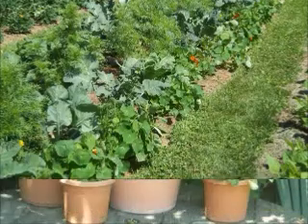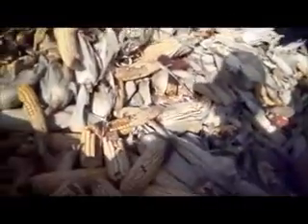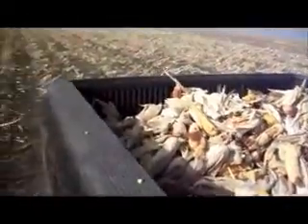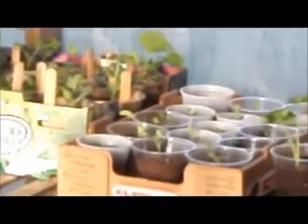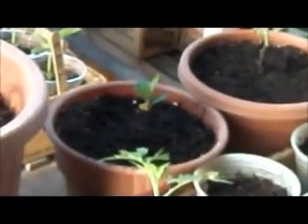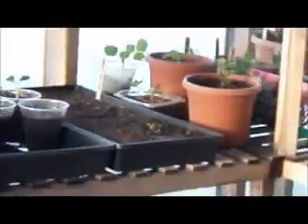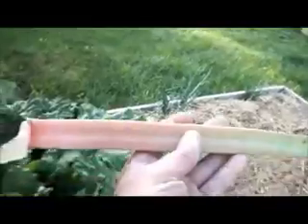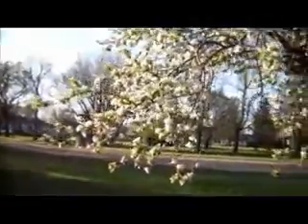THE SURVIVALIST GARDENER (update 05 A)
MERGING SURVIVALIST GARDENING WITH SOCIAL ACTIVISM

Hi Guys, I hope everyone is doing great and that you all are happy. I decided to do another update and show you how things are going.I wanted to explain a couple of things for those of you who might not know. First, When I refer to a "quarter" it is a quarter of a "section" which is 640 acres so a "quarter" is 160 acres or 1/2 mile sguare. A "township" is 36 "sections", whith each one being a mile square.These measurments originated with the "OKLAHOMA LAND RUSH OF 1889"
 The other thing I wanted to mention was the reason she needed to clear the "quarter" of the majority of the corn was due to the fact that the cattle would simply eat themselves to death. Much like some people I have known.
 Have a great week and get you hands dirty. Peace, Michael